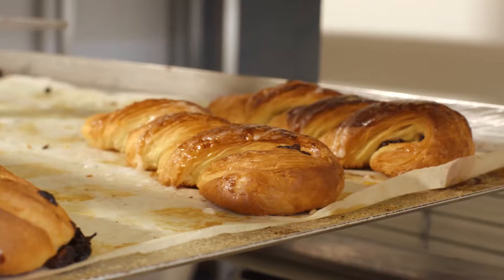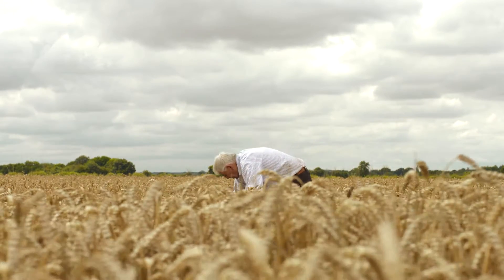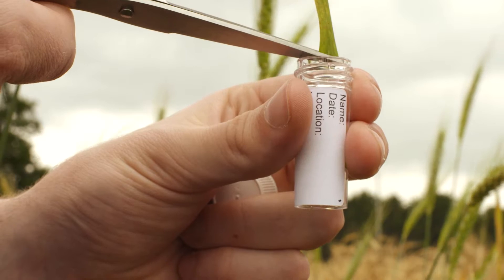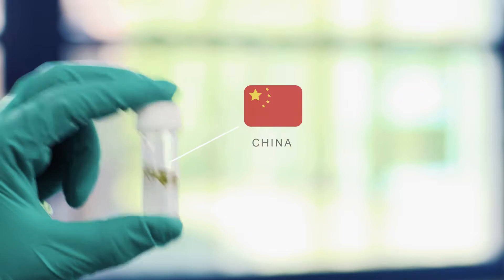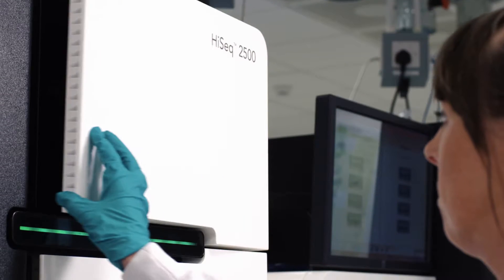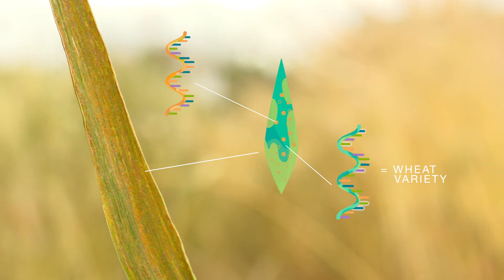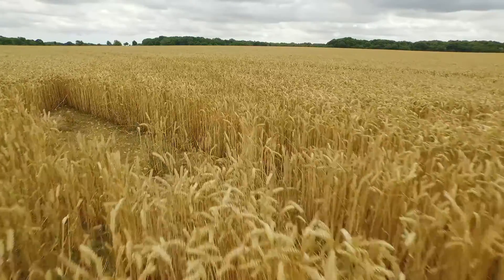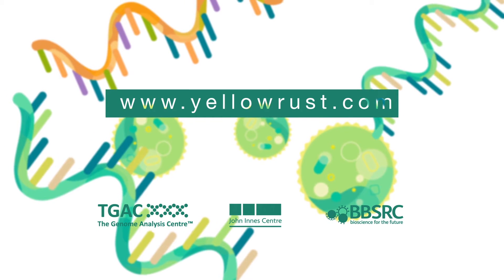Protecting our food crops from fungal attack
Find out how we can fight back against wheat yellow rust disease by discovering new genomics-based surveillance techniques to track plant disease around the globe.

Video produced in collaboration between The Genome Analysis Centre and the John Innes Centre.